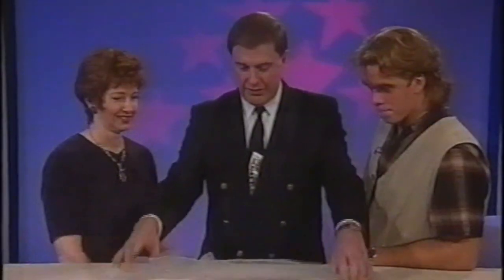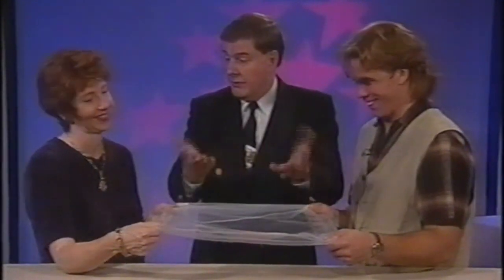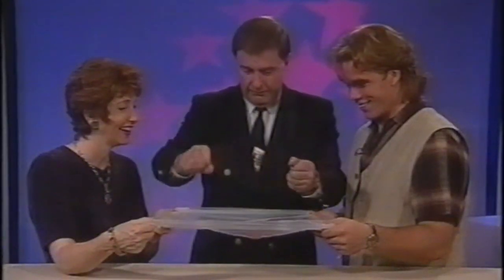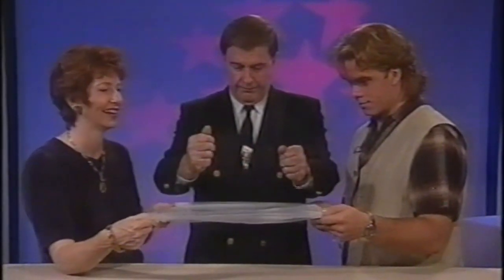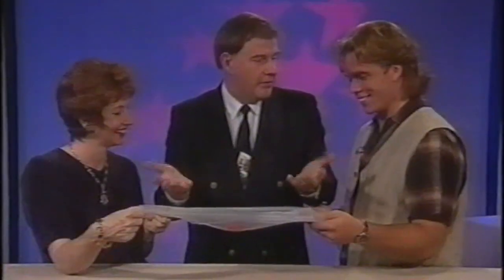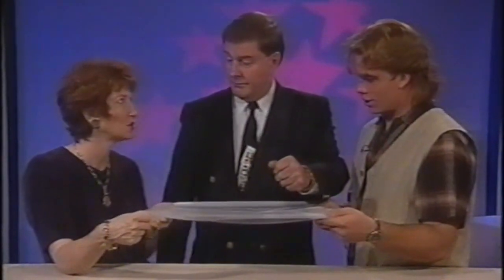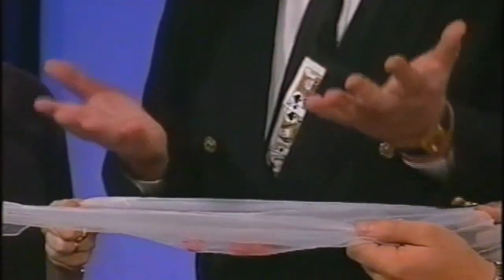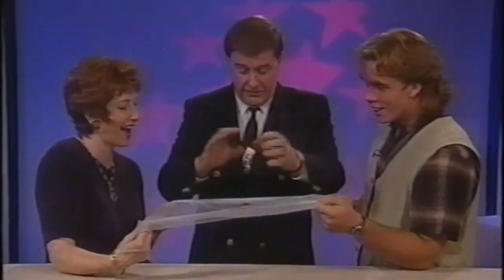Classic Australian TV Magic - Steve Walker (Balls & Net)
STEVE WALKER was an "unrealist" . . . a conglomerate yet cohesive concoction of consummate competence and considerable craft carefully contrived to captivate the conjuring connoisseur yet confound the castigator.

Born near the sun-drenched tropical beaches of Yorkshire in England, he moved to Sydney, Australia where he earned a reputation as one of the countries slowest rising magicians. Winning many national awards for both his stage and close-up magic, he appeared on many TV shows and didn't appear on many more!

Notable resident on Australia's Channel 7 "Reach for a Rainbow" TV show for 5 years, along with corporate work and trade shows.